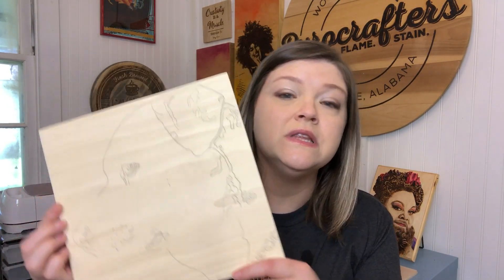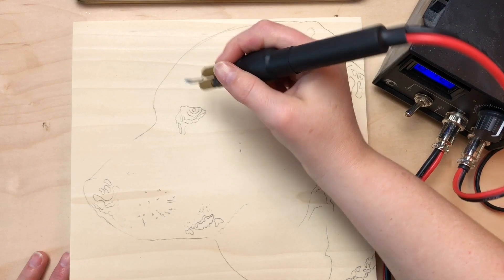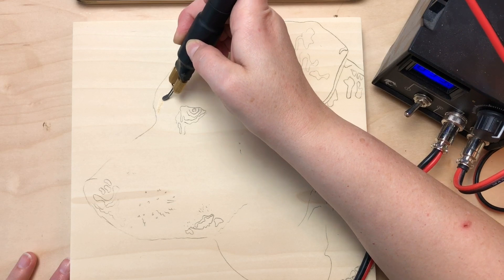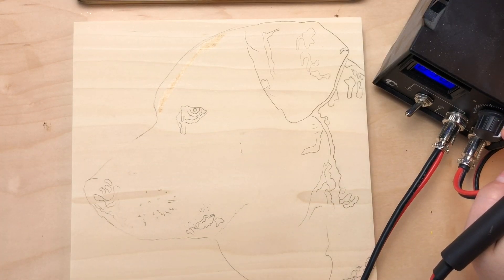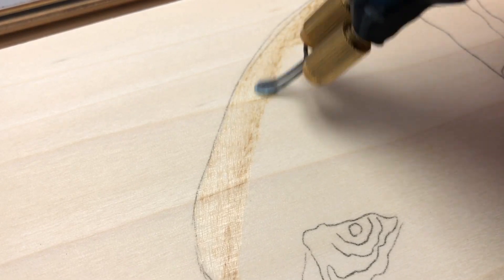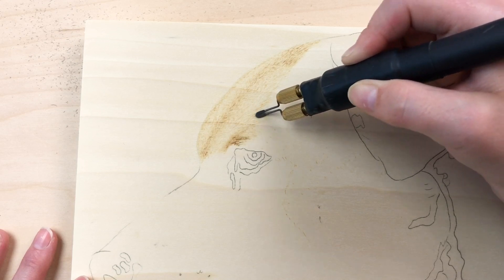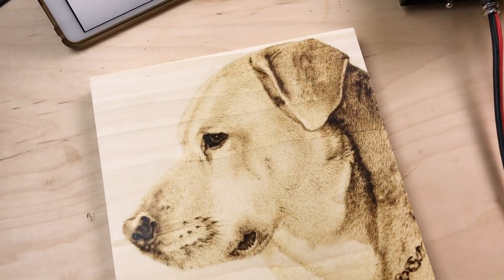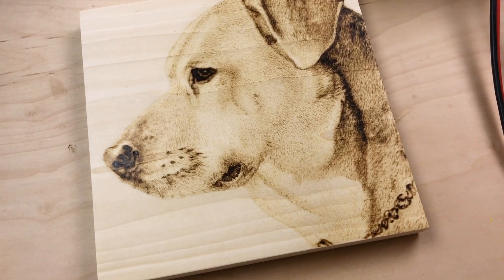Wood Burning Portraits | Pyrography Shading Light Animal Fur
Want to learn how to add light shades of animal fur in your pyrography? Here are some tips and techniques I use to create those light shades, let’s go.

Sand Eraser

Wood Burning for Beginners - 19 Easy to Burn Projects

Want to learn more? Join me in these online classes for more burning techniques like shading, adding color, adding varnish, pyrography lettering, and much more.

Get the Pyrocrafters Set Gear!

Blue Yeti Microphone

Lapel Mic

Studio Lights

Overhead Tripod

I’m required to state that I'm a part of affiliate programs for Truart, Amazon, Creative Fabrica, and Starbond - AKA - I make a bit of $$ when you click on those links in my video descriptions. It costs you nothing, and helps me create more art. :)